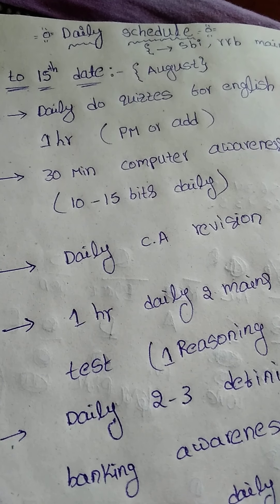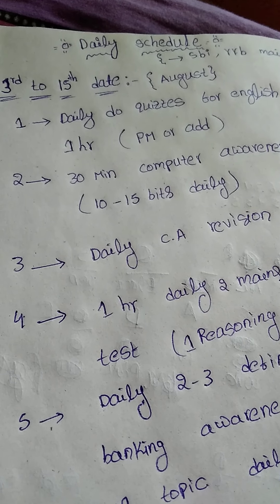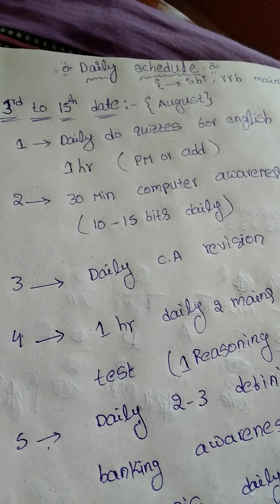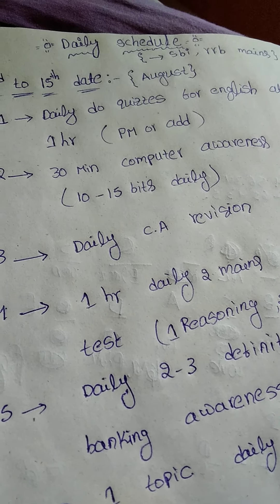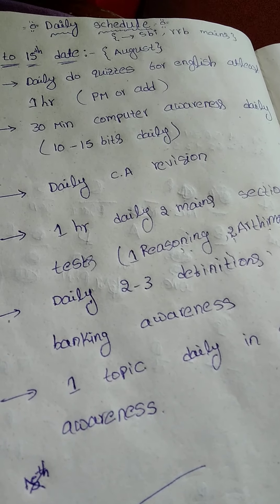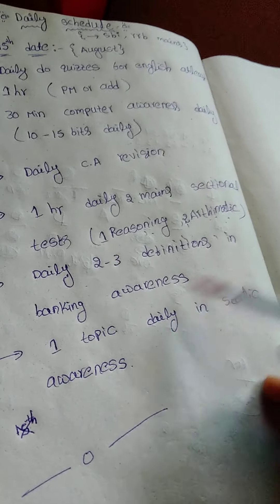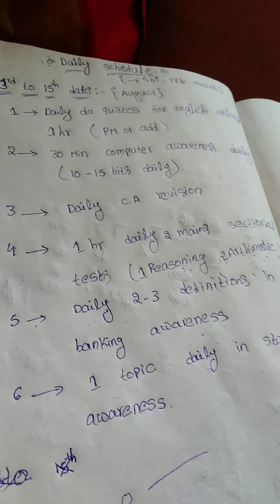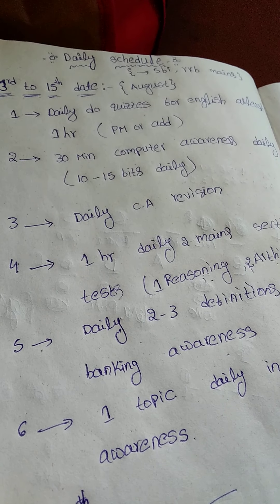Daily schedule for mains#rrbpo sbiclerk rrboa mains##